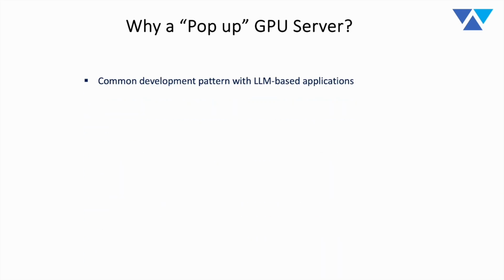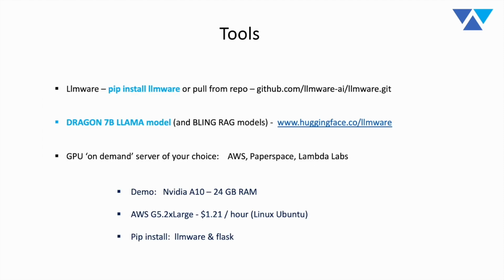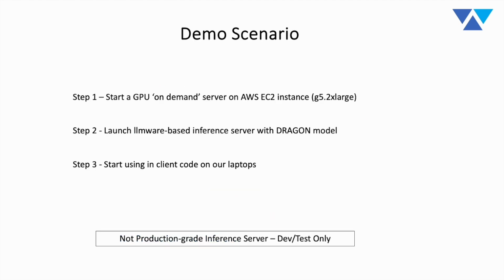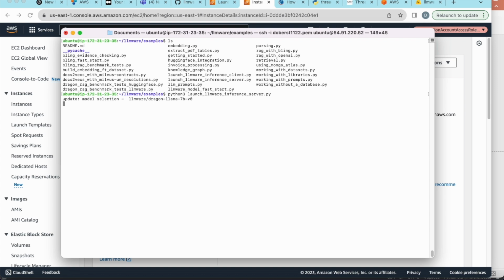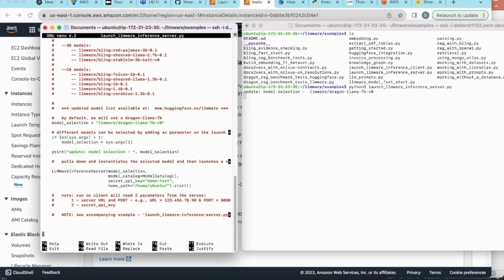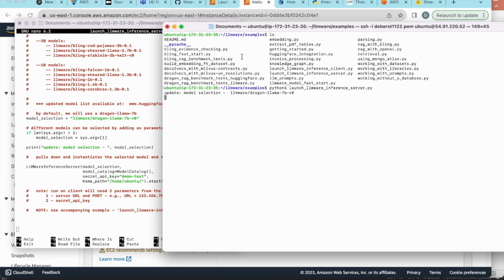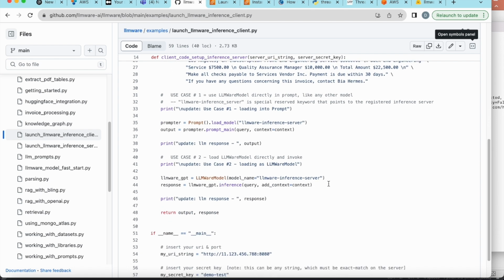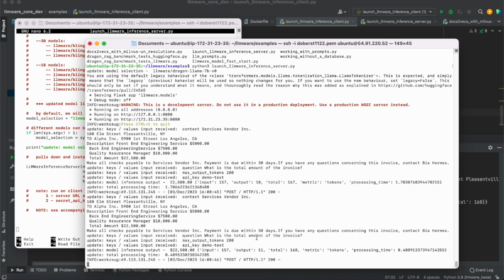Create your own 'pop up' LLM inference server with LLMWare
Learn about 'pop up' LLM inference server with Darren Oberst, Chief Executive Officer.